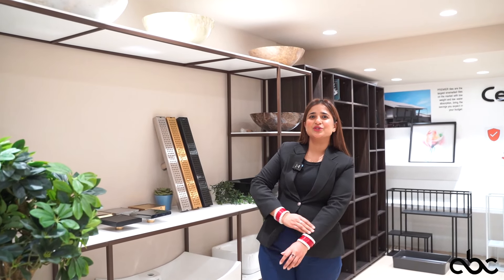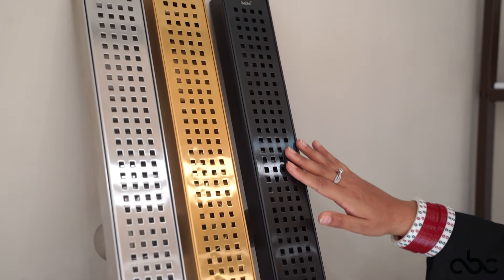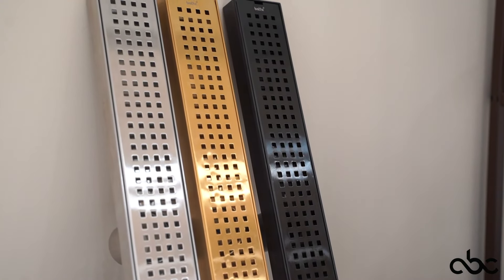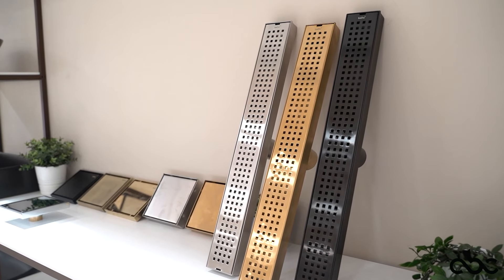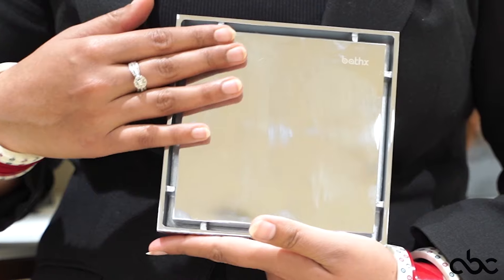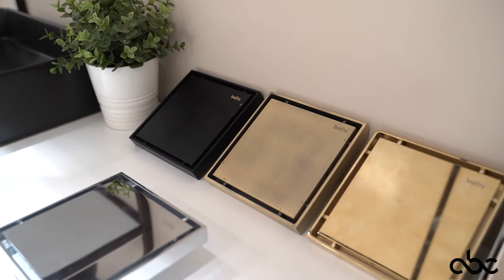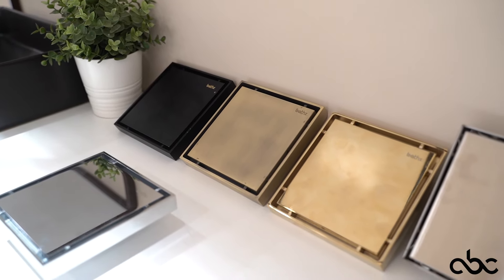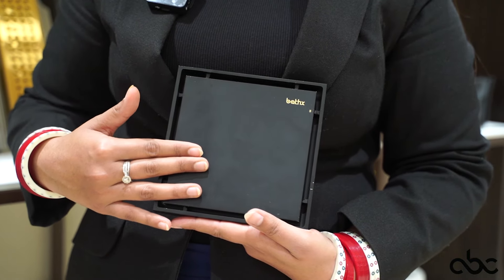Renovate your bathroom with our modern accessories | Bathroom fittings | Best tiles store in Qatar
Searching for the right floor drain for your shower?
We have Linear Floor Drains available instore!

☎ 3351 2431 / 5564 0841 for more details